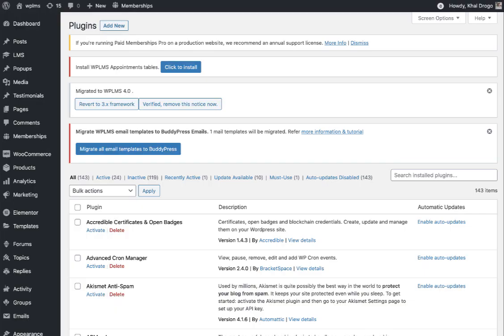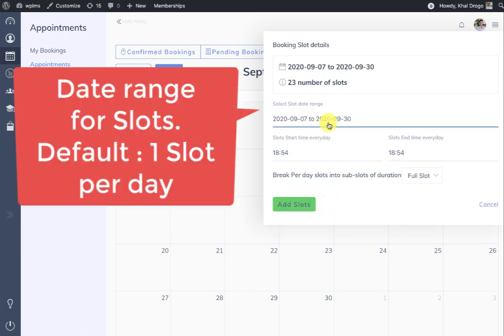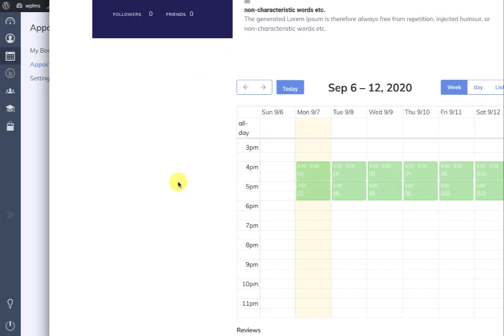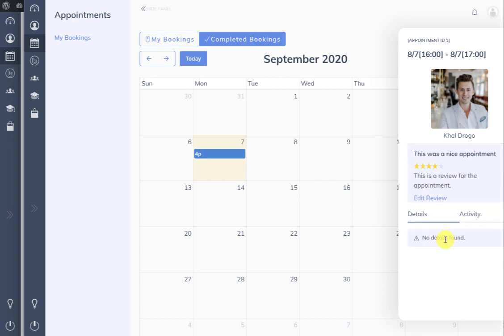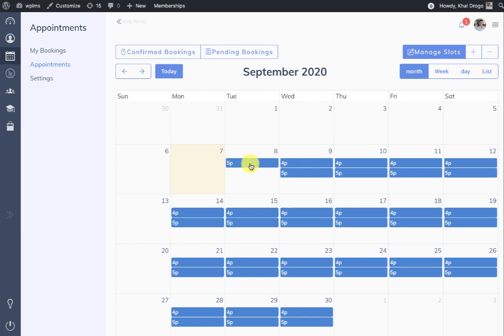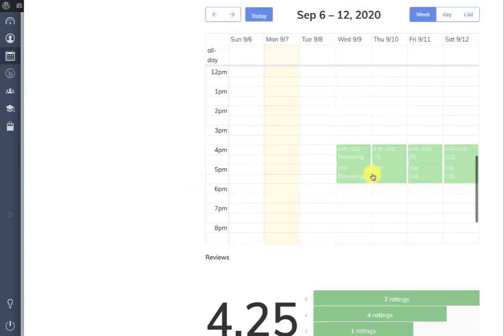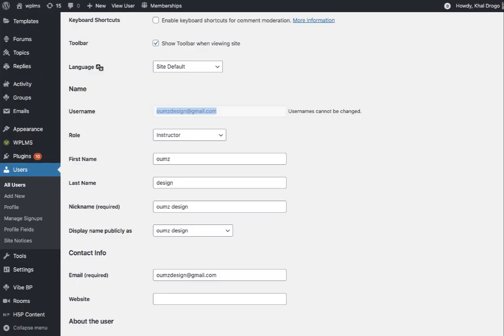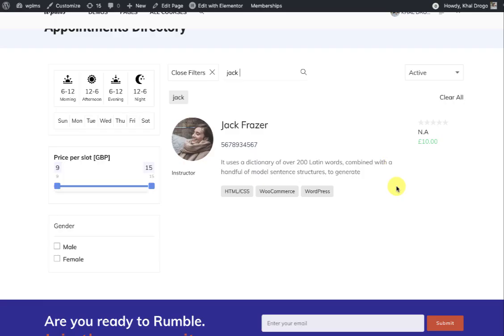Instructor Booking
Appointments addon in WPLMS 4

Translated titles:
Reserva de instructor

Réservation d'instructeur

Reserva de instrutor

حجز المدرب

Pemesanan Instruktur

Prenotazione istruttori

インストラクター予約

Instruktörsbokning

Eğitmen Rezervasyonu